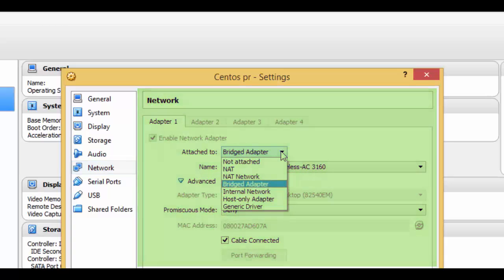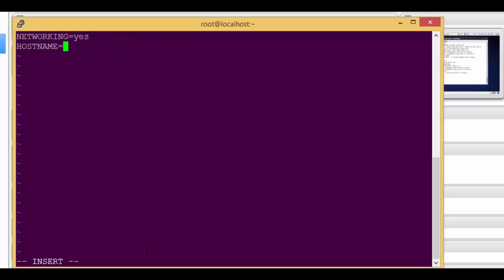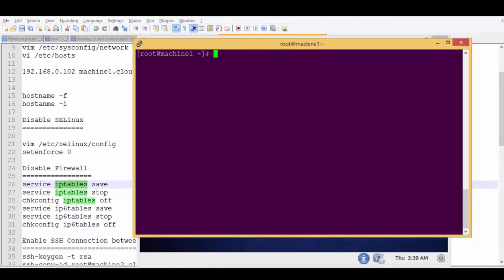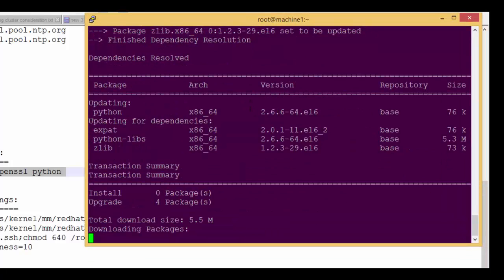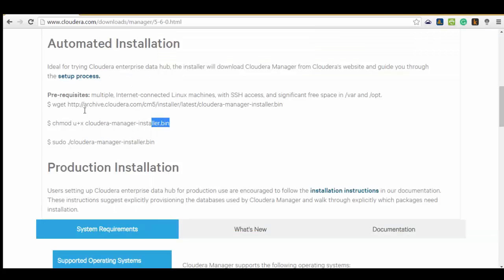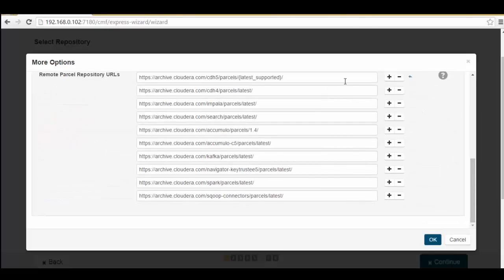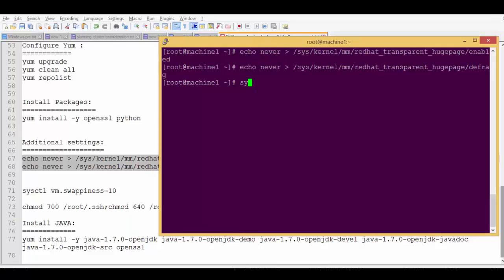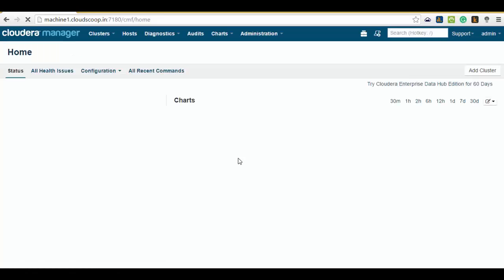Configuring pseudo mode Cloudera Cluster on Virtual machine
and for a premium "Learn BIG DATA Cloudera Hadoop administration" course,